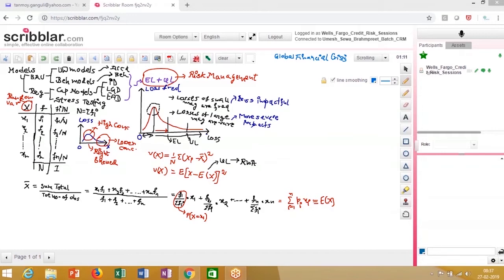03_Introduction to the Global Financial Crisis 2008: An overview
Global Financial Crisis 2008 has a huge implication on revisiting Banking Regulation. This video describes how 2008 financial crisis impacted the credit risk in banking sector. The lecture explores the different aspects of the Global Financial Crisis in alignment to their baking system.

For more updates on courses and tips follow us on